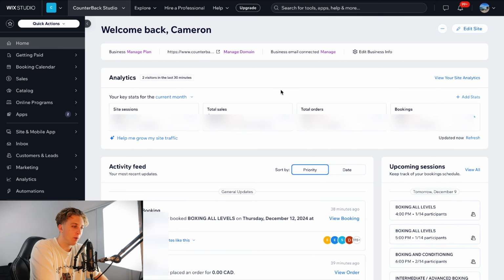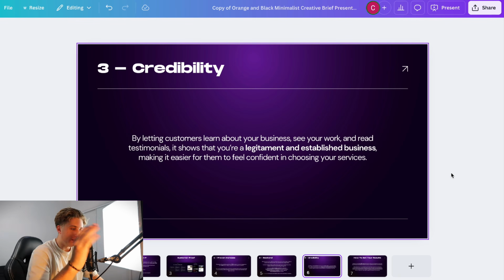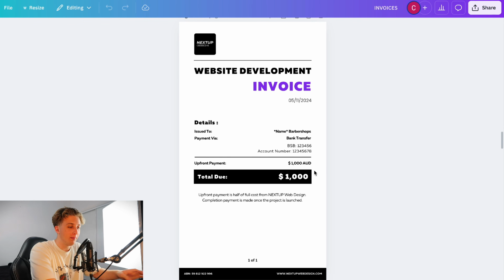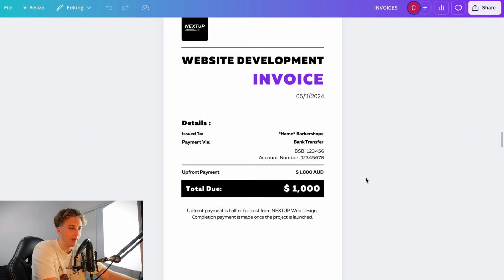How To Effectively Close Sales Calls for Web Design Clients (100% close rate)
👇 Copy/Paste My Agency Systems